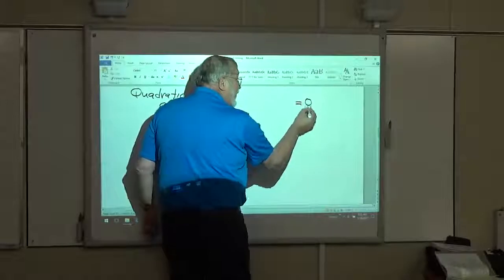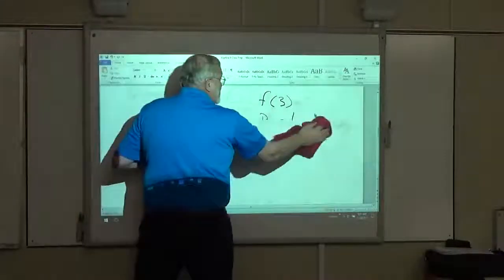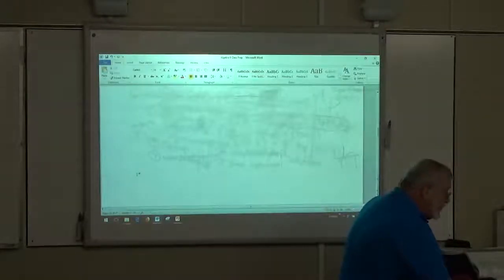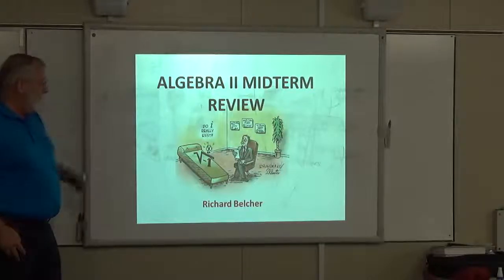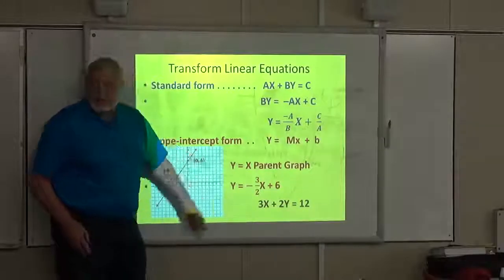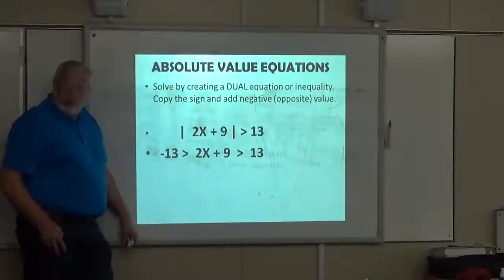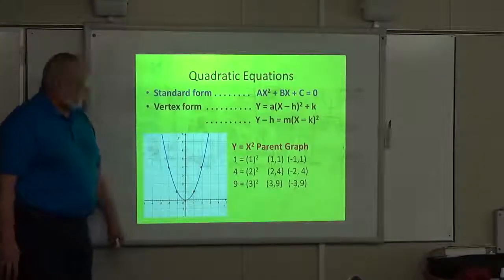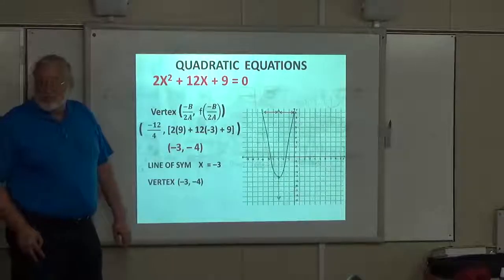Algebra II week 15 Cumulative Review